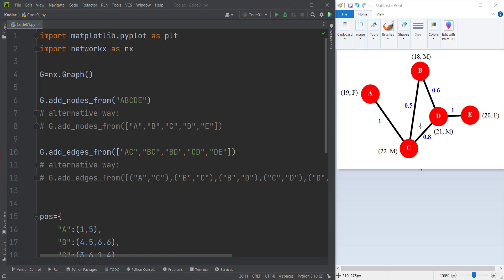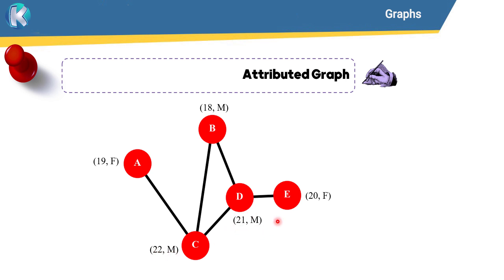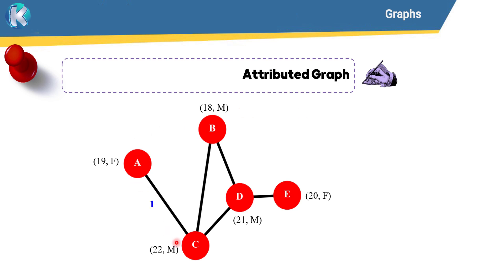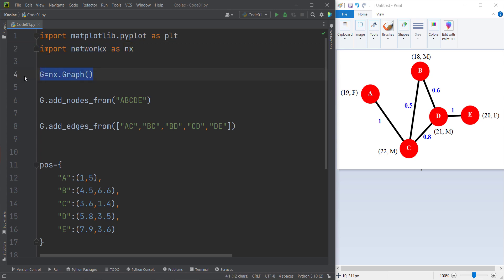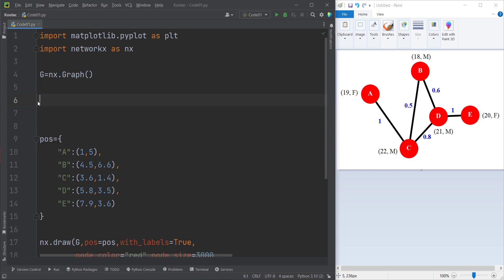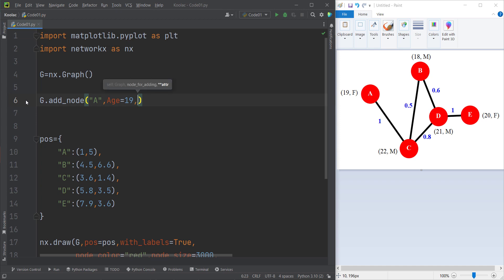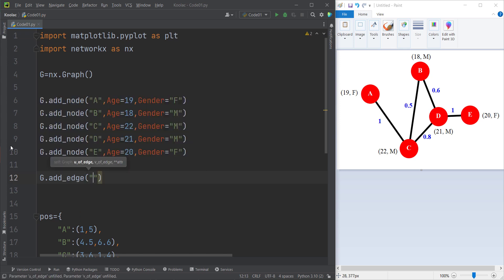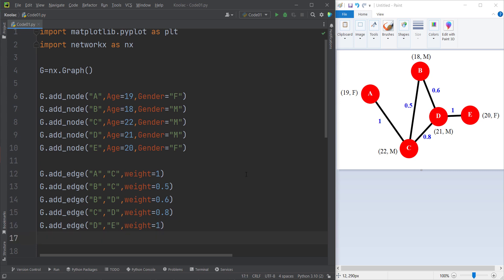How to add attributes to Nodes, Edges and Graph in Python | NetworkX Tutorial - Part 03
In this video, we will cover Attributed Graphs (Attributed Networks). We will talk about a small example of social network and we will add features (attributes) to nodes and also edges of the network/graph. Also we will add attribute to the graph (which is called graph-level attribute). So to summarize: in this video we will talk about how to add node-level features/attributes, edge-level attributes/features and also graph-level attributes/features in Python programming language using the famous Networkx package.

import networkx as nx

G=nx.Graph()

G.add_node("A",Age=19,Gender="F")
G.add_node("B",Age=18,Gender="M")
G.add_node("C",Age=22,Gender="M")
G.add_node("D",Age=21,Gender="M")
G.add_node("E",Age=20,Gender="F")

G.add_edge("A","C",weight=1)
G.add_edge("B","C",weight=0.5)
G.add_edge("B","D",weight=0.6)
G.add_edge("C","D",weight=0.8)
G.add_edge("D","E",weight=1)

pos={
    "A":(1,5),
    "B":(4.5,6.6),
    "C":(3.6,1.4),
    "D":(5.8,3.5),
    "E":(7.9,3.6)

print(" ")
print(G.nodes["C"])
print(G.edges[("B","D")])
print(" ")

nx.draw(G,pos=pos,with_labels=True,
        node_color="red",node_size=3000,
        font_color="white",font_size=20,font_family="Times New Roman", font_weight="bold",
        width=5)
plt.margins(0.2)
plt.show()

G=nx.Graph()
G.graph["Name"]="My Graph"

G.add_edges_from([
    ("A","C",{"weight":1}),
    ("B","C",{"weight":0.5}),
    ("B","D",{"weight":0.6}),
    ("C","D",{"weight":0.8}),
    ("D","E",{"weight":1})

pos={
    "A":(1,5),
    "B":(4.5,6.6),
    "C":(3.6,1.4),
    "D":(5.8,3.5),
    "E":(7.9,3.6)

print(" ")
print(G.nodes["C"])
print(G.edges[("B","D")])
print(" ")

nx.draw(G,pos=pos,with_labels=True,
        node_color="red",node_size=3000,
        width=5)
plt.margins(0.2)
plt.show()